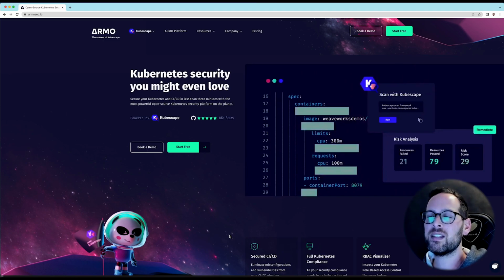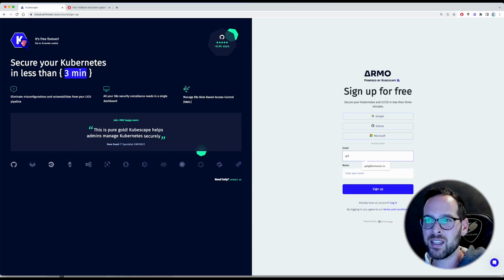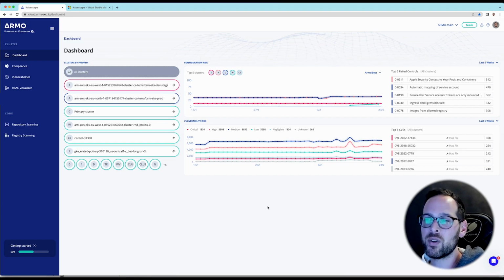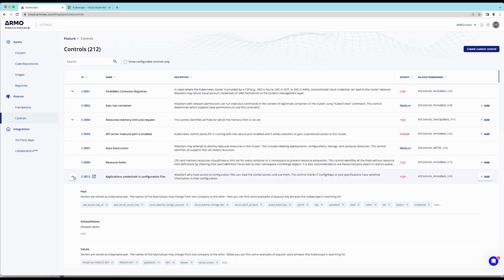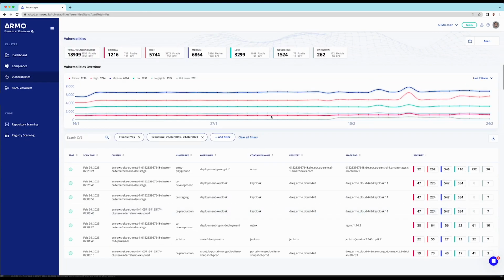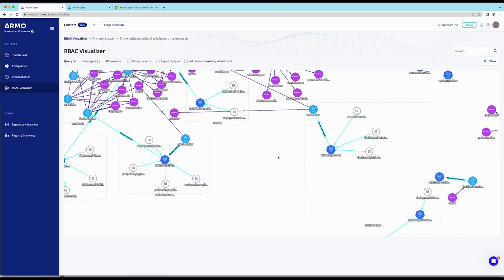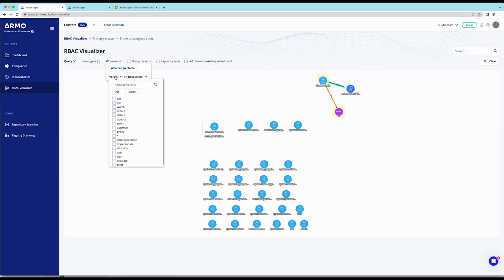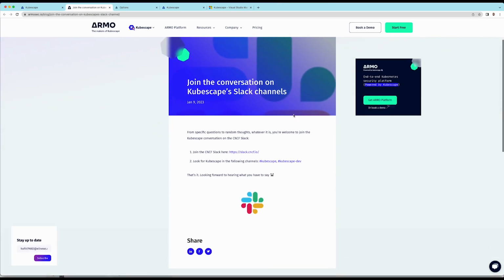How to secure your Kubernetes cleverly with ARMO Platform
There’s one Kubernetes security platform DevOps & security can agree on: ARMO Platform. Built for DevOps and powered by Kubescape, ARMO Platform is the only open-source based Kubernetes-native security platform out there.

✅ Automated Kubernetes security and compliance
Calculate your cluster compliance score based on the widest range of industry-leading frameworks (CIS, NSA etc.) and the largest library of Kubernetes-specific. identify security risks and fix them automatically.

✅ Automated Kubernetes vulnerabilities assessment
Continuously scan container images and registries. Identify and assess new vulnerabilities that impact your Kubernetes security posture. Focus on the vulnerabilities that matter first, with eBPF base prioritization.

✅ Kubernetes RBAC made easy
Easily view and investigate the permissions in your cluster with a comprehensive and dynamic visual RBAC configuration graph. Use built-in queries and investigation tool to reveal the permissions that result from your RBAC configuration.

✅ Built for DevOps
Embrace “shift-left” and embed security from the moment you write your first YAML line all the way to production. Native integration to your favorite Apps and CI/CD tools.